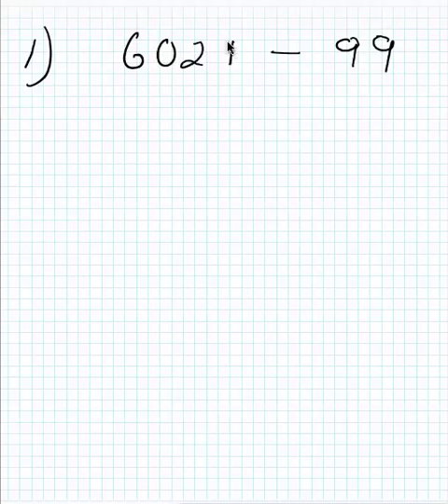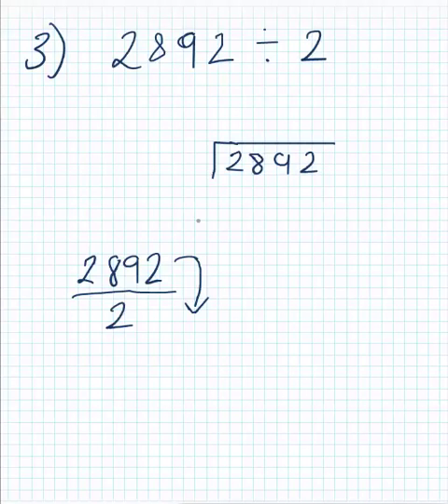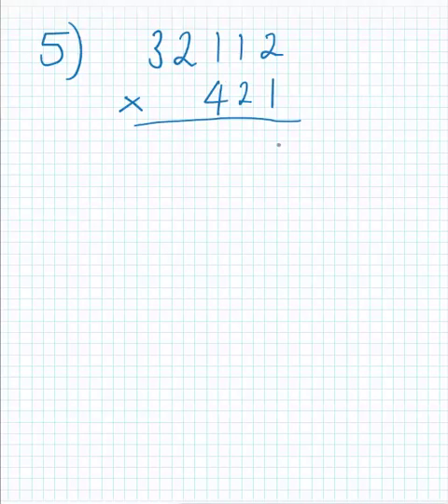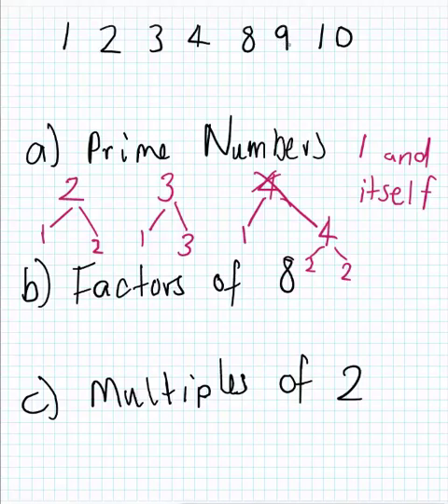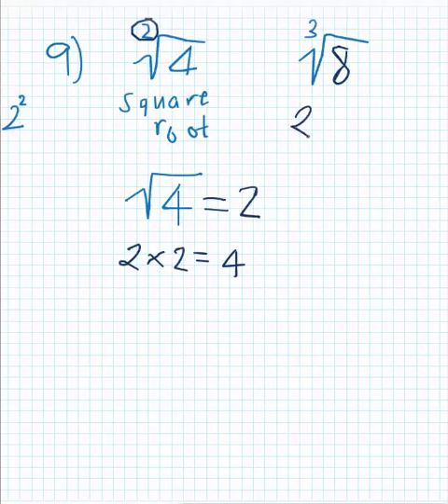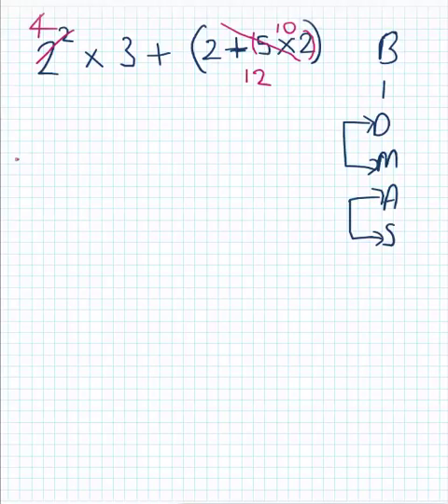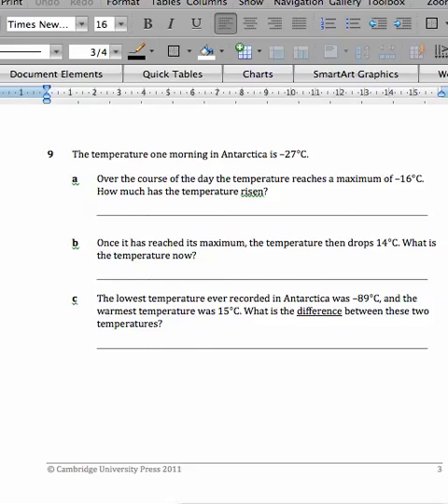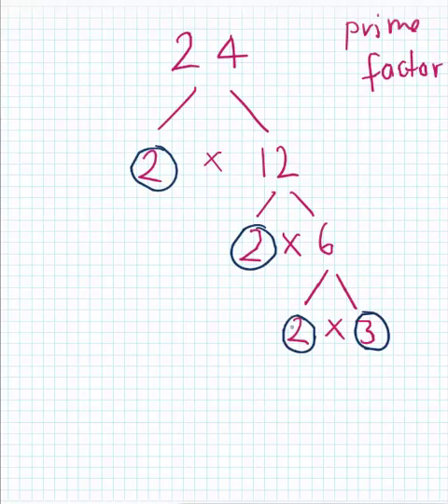Year 7 exam revision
Covering skills like:
* Adding and subtracting decimals
* Dividing and writing decimal answers
* Key words like factors, multiples, prime numbers
* BIDMAS (order of operations)
* Negative numbers
* Factor trees